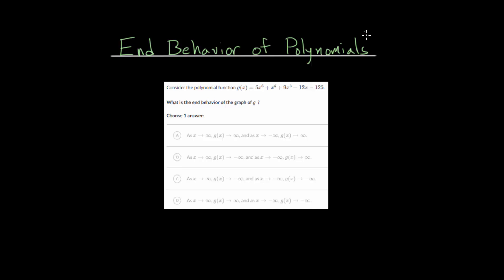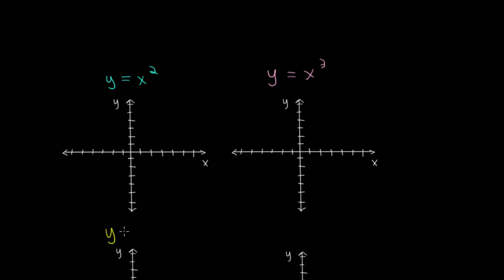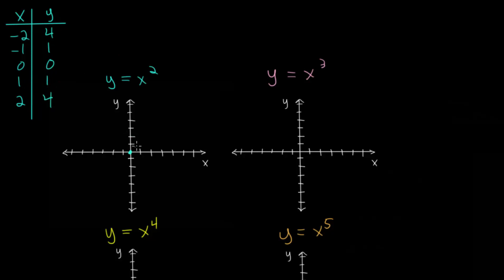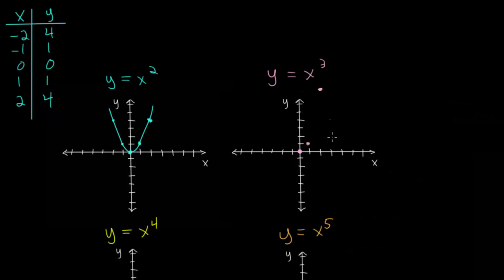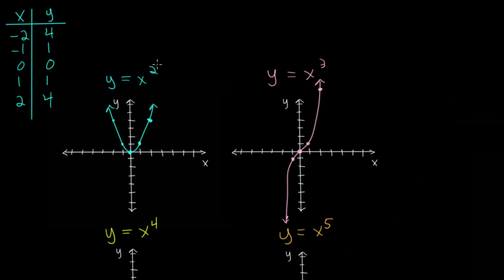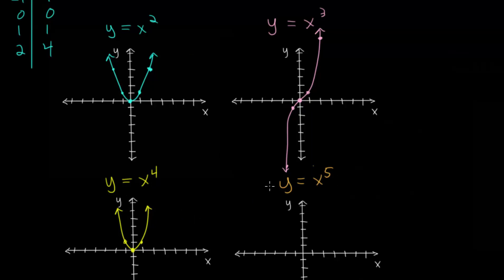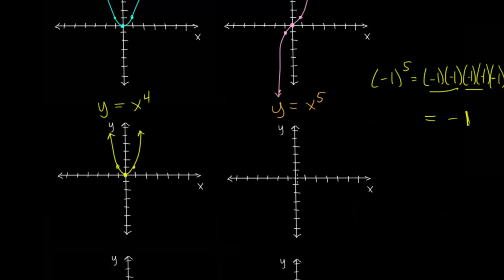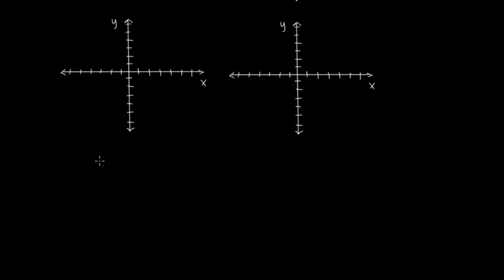Parent Functions of Polynomials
This video introduces the parent functions for polynomials, namely y = x^2, y = x^3, and so on.

After analyzing the parent functions for degree two through 5 for polynomials, a pattern starts to emerge. Basically, polynomial parent functions with even degree all look very similar (like parabolas) and all odd degree polynomial parent functions look similar (like a cubic function).

The next video will take a closer look at these parent functions by using a graphing calculator.

EulersAcademy.org